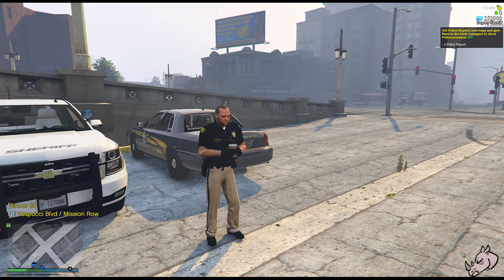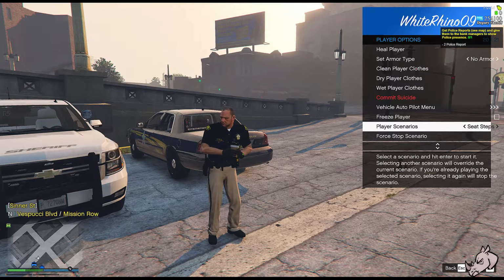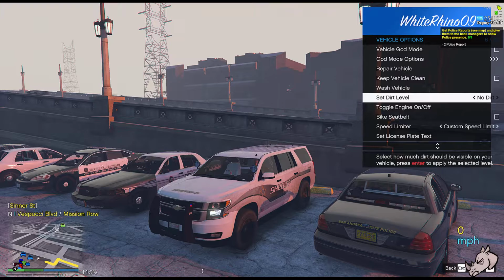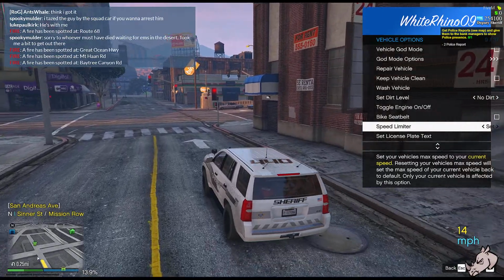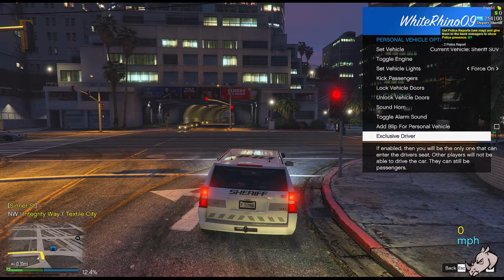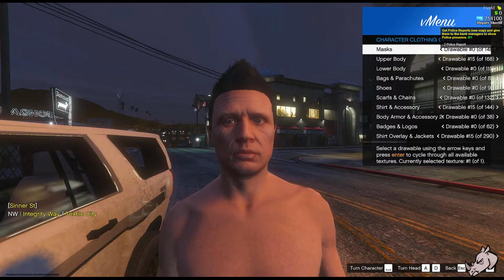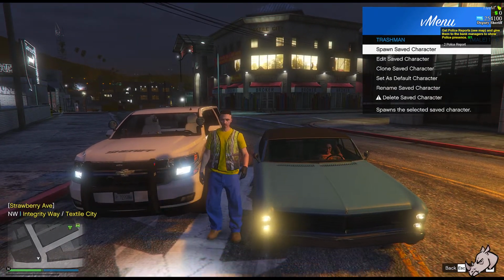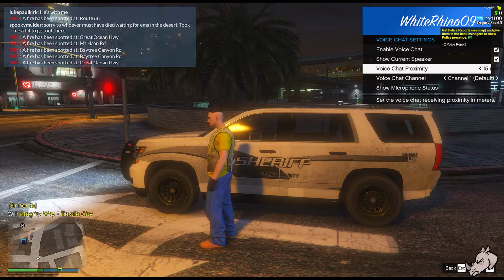How to Character Basics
A quick guide on some of the basics for character controls, how to use voice chat and vehicle controls.